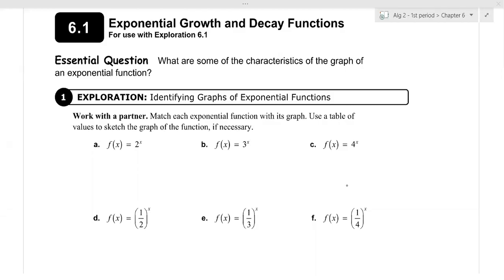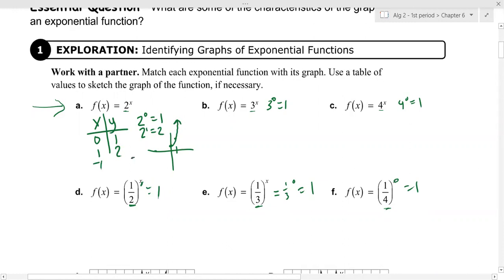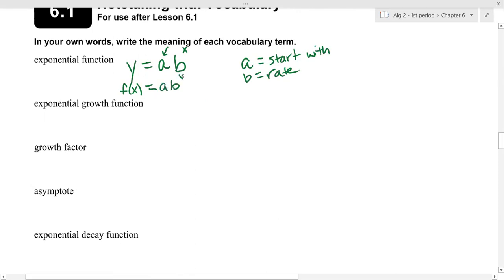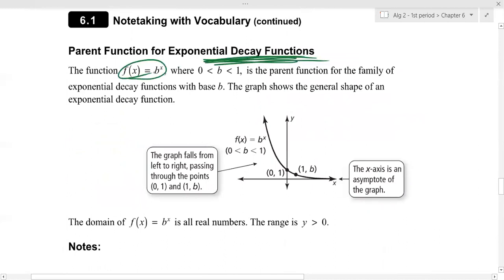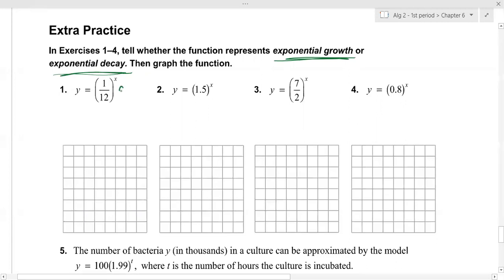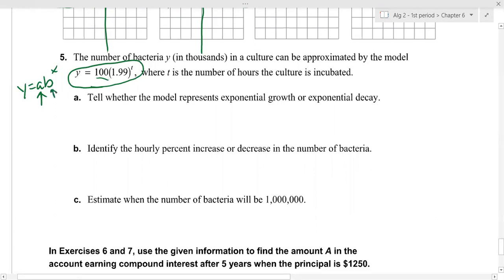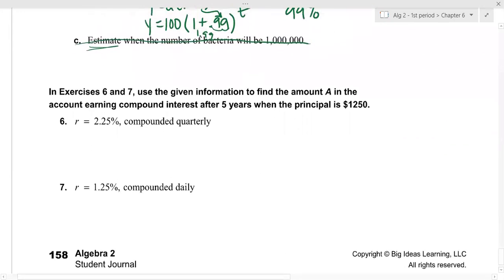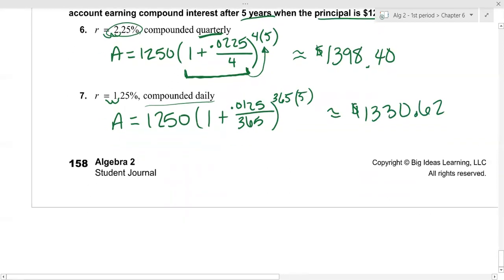6 1 Notes